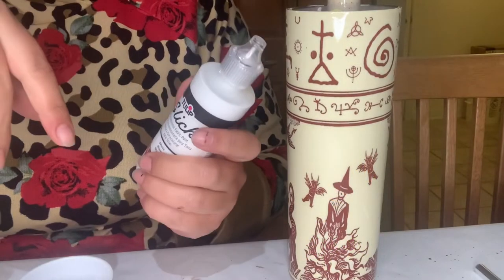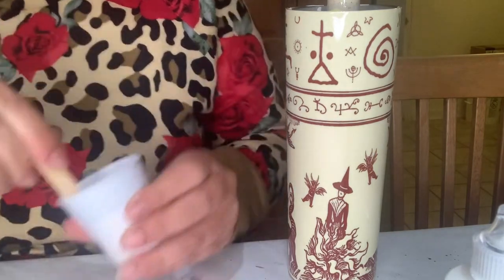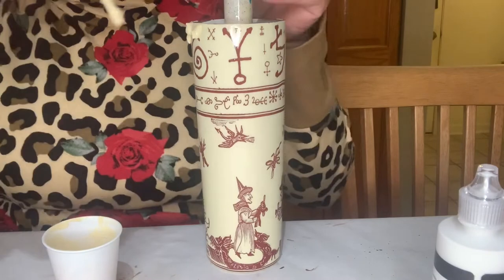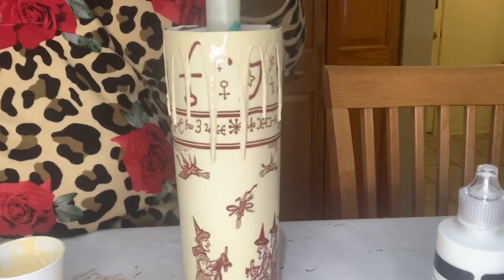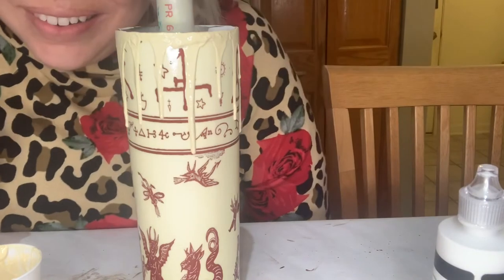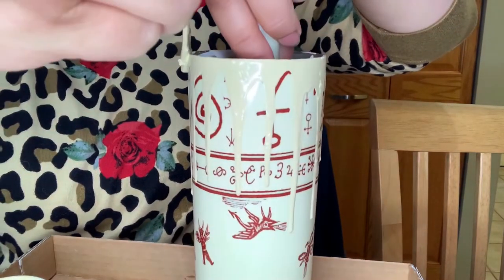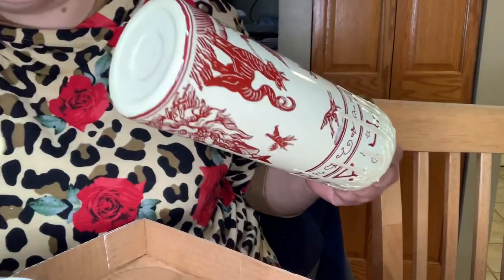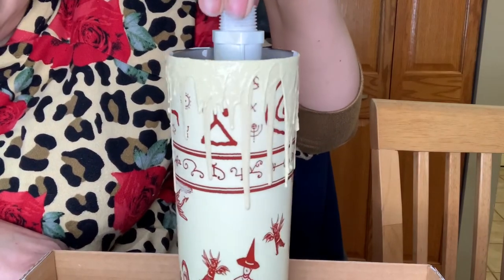Candle Drip Tumbler Tutorial using Fabric Dimensional Paint||CrystaLac||Epoxy Free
I’m so excited with how this turned out!  My first try and thankfully I captured it on video!  Pretty simple too!  This is just capturing the drip technique I used on this cup!  I will post a full tutorial on this tumbler as soon as I finish it!